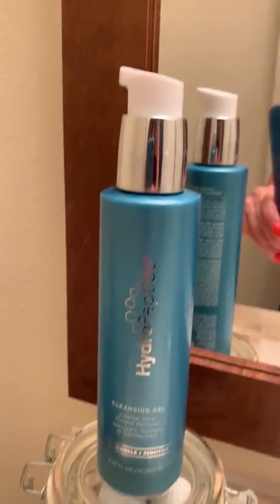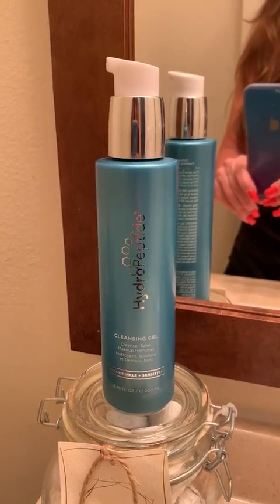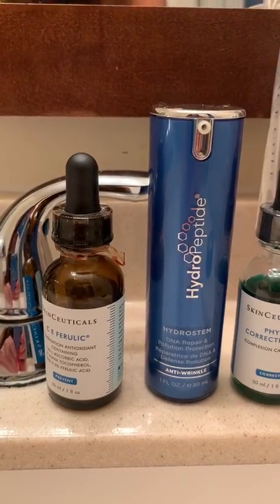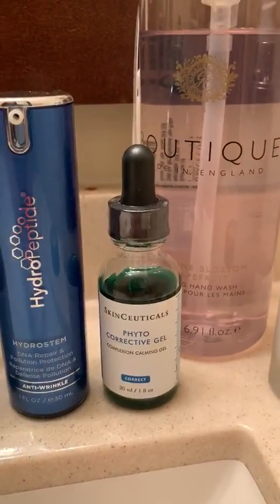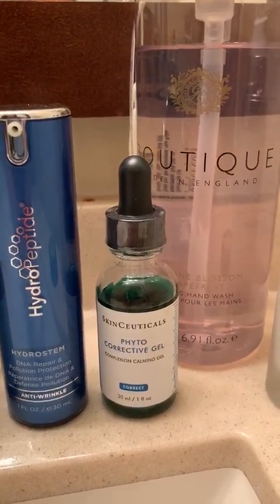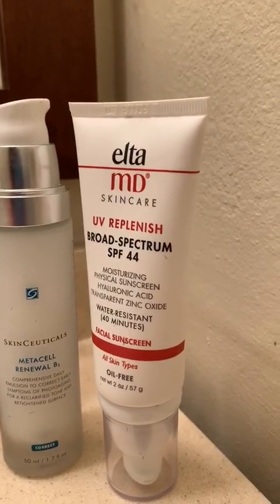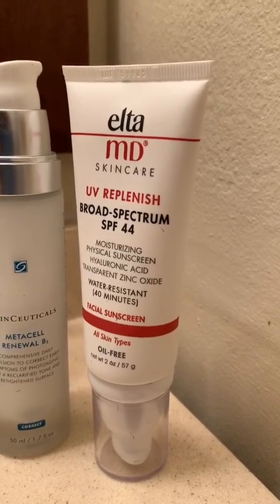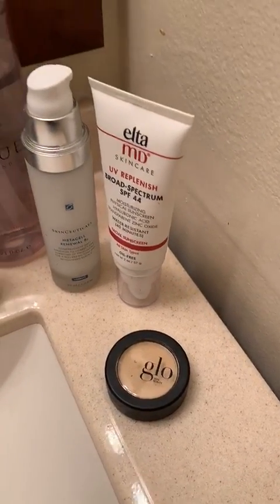Gretchen Is Here To Keep You Glowing ✨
Hi everyone! 👋 It's Gretchen checking in online with all of our wonderful clients. We are excited to post more videos to stay up to date with everyone! We all hope you are all doing well.
Today I wanted to share some of my skincare routine with you!

Going through my skincare I highlight some of my favorite products from Hydropeptide, Skinceuticals, Glo Skin Beauty and Elta MD skincare! We're always here for you, thank you.